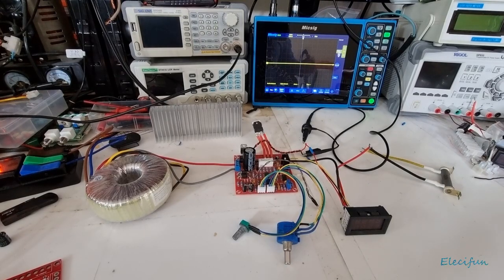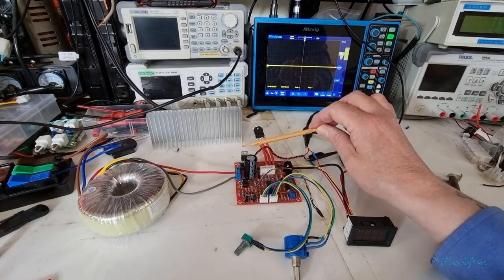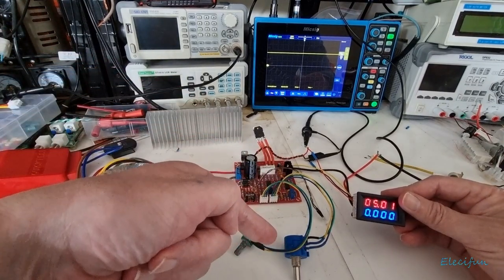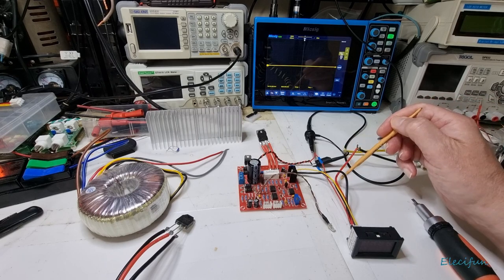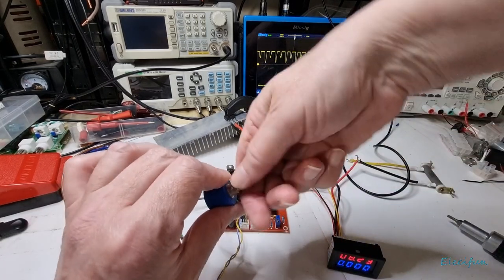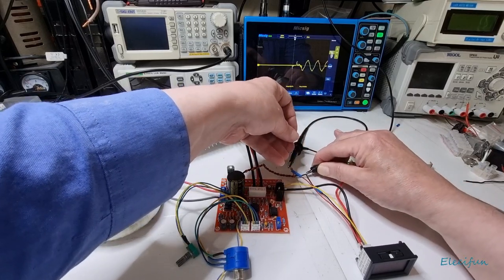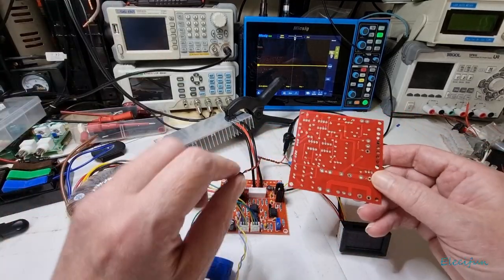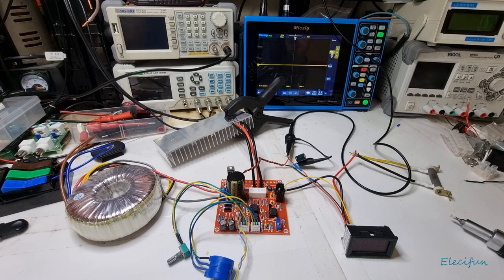ISSUE 0 - 30V 2mA - 3A DIY POWER SUPPLY KIT 24V OUTPUT ISSUE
The 24V DC supply is very bad, bad enough at low voltage the output on the meter errors.
NEW 0 - 30V  2mA - 3A  DIY POWER SUPPLY KIT 24V OUTPUT ISSUE